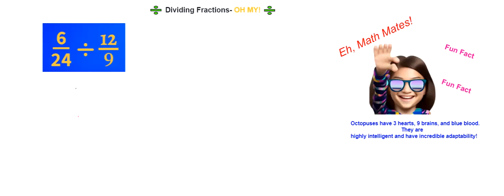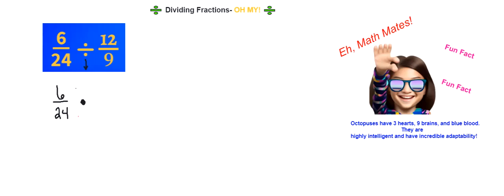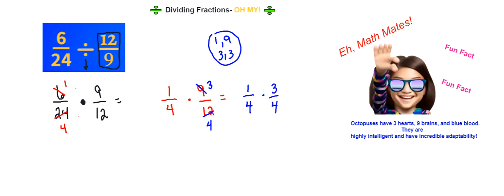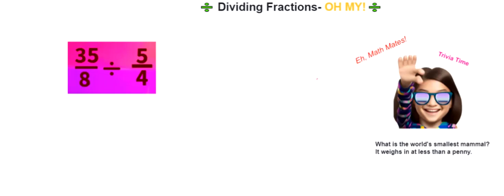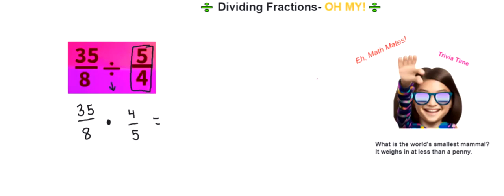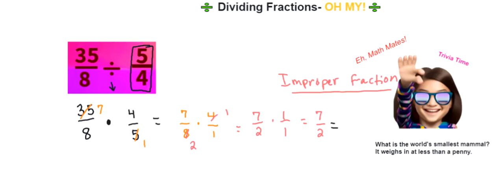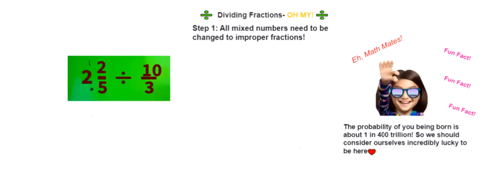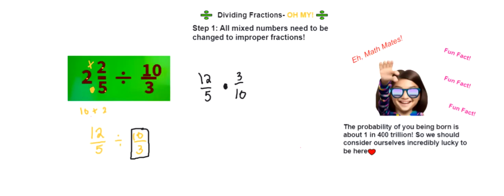Dividing Fractions with Mixed Numbers (The Easy Way)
Learn how to divide fractions with mixed numbers the easy way! In this video, we'll explore the simple and effective methods for dividing mixed fractions, making it easy for you to understand and master this important math concept. From real numbers to fraction concepts, we'll cover it all. Whether you're looking to improve your math skills, learn fractions from scratch, or simply need a refresher on how to divide mixed fractions, this video is for you. We'll take you through step-by-step examples, math tricks, and strategies to make dividing fractions with mixed numbers a breeze. So, if you're ready to learn fractions the easy way, watch until the end and discover the secrets to dividing fractions with mixed numbers!